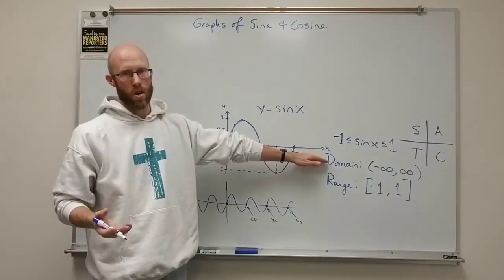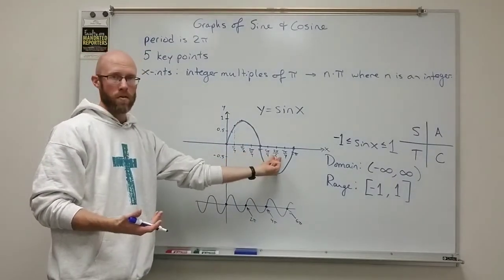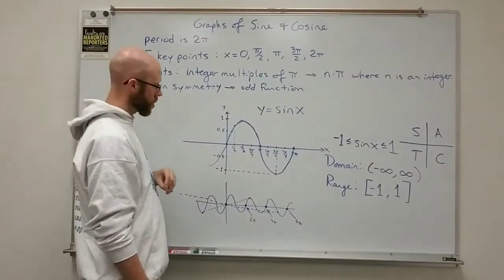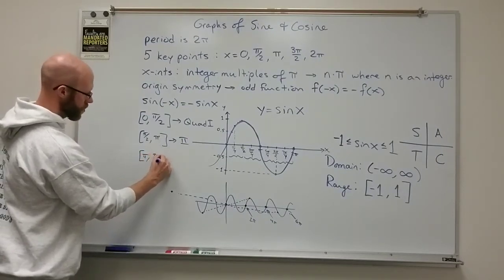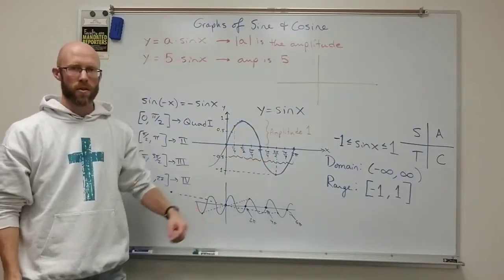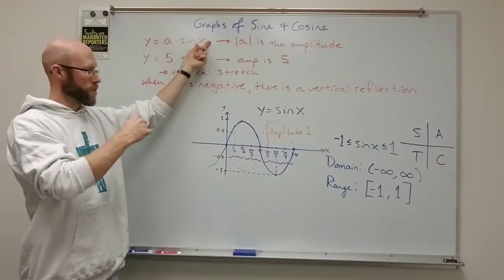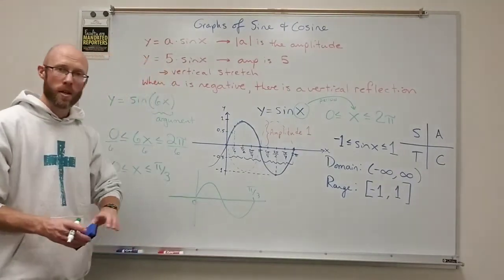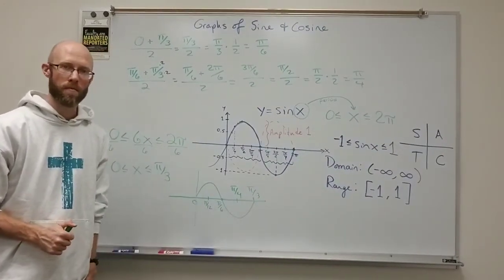Trig 4.1 Graphs of Sine & Cosine Part 3